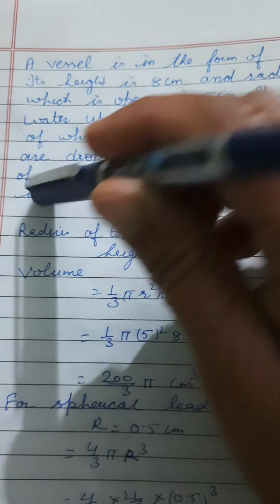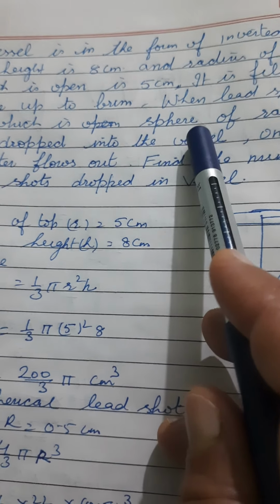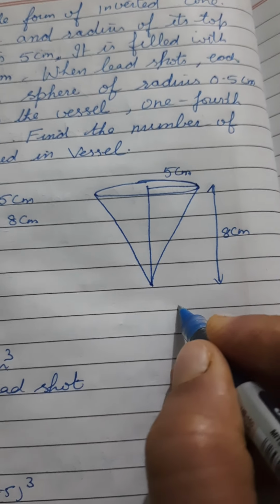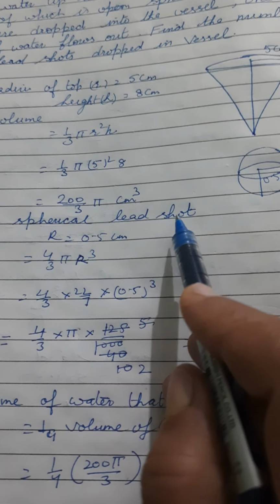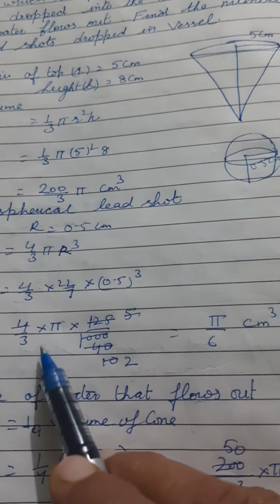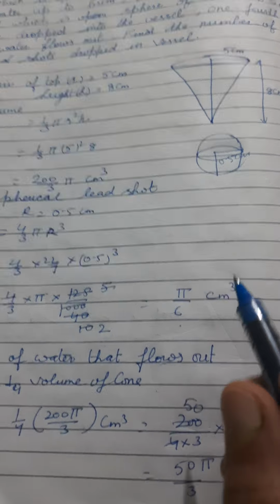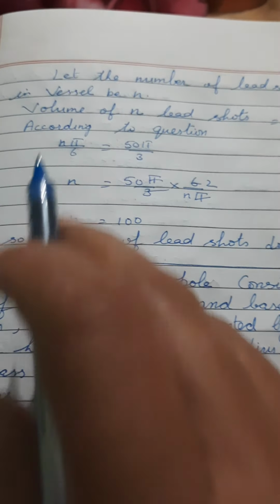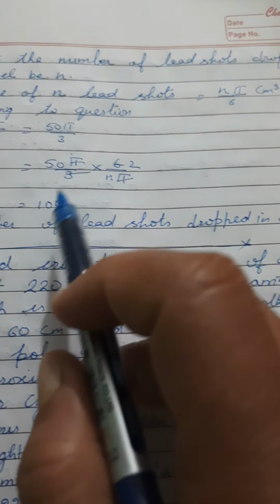surface areas and volume (13.2-5) class10